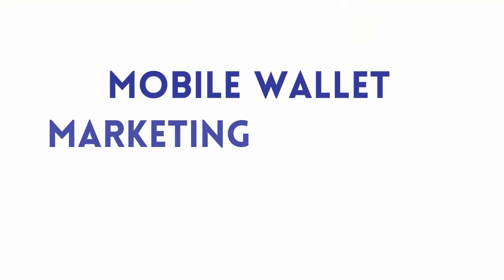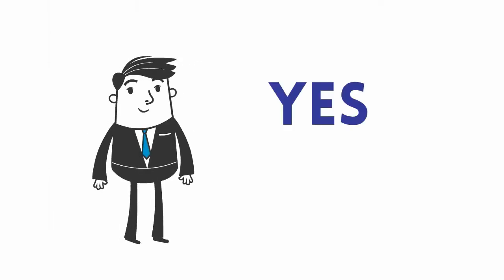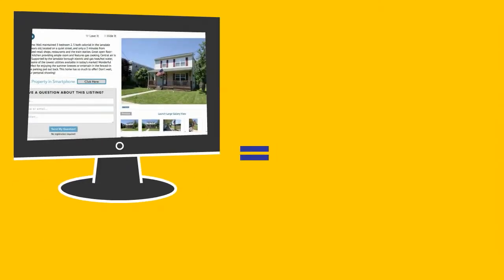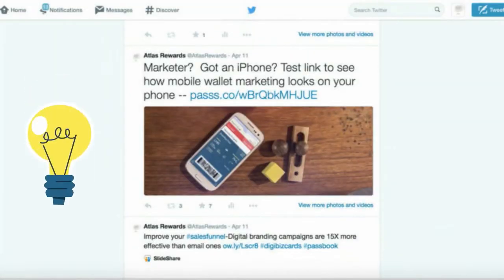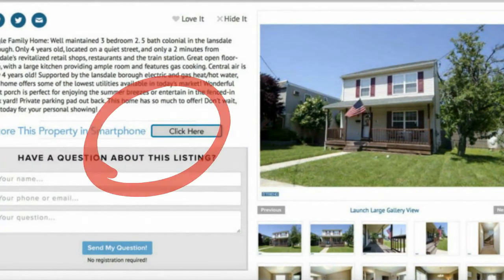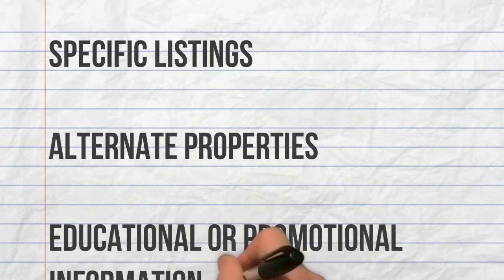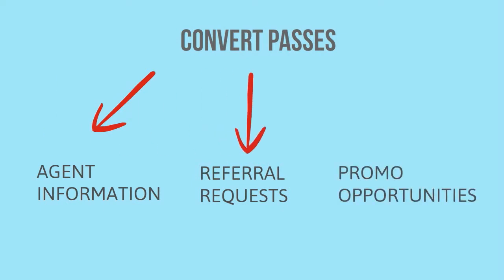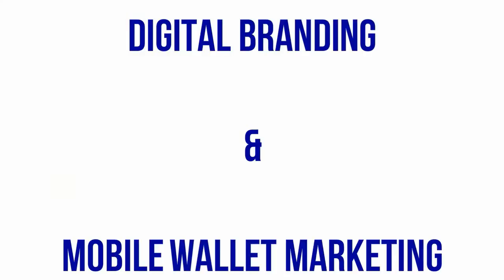Successful Realtors Use Mobile Wallet Marketing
Join the growing number of successful real estate brokers and agents using mobile wallet marketing to convert prospects into closed sales.  Cut down on lead generation costs, make email campaigns up to 15X more effective and get more targeted referrals from buyers and sellers!